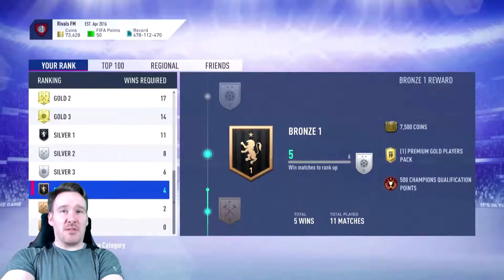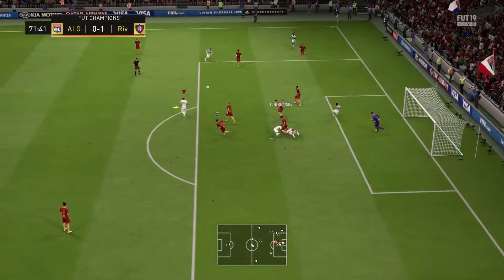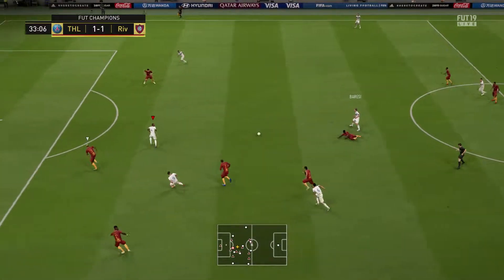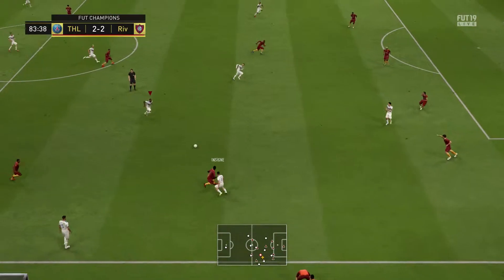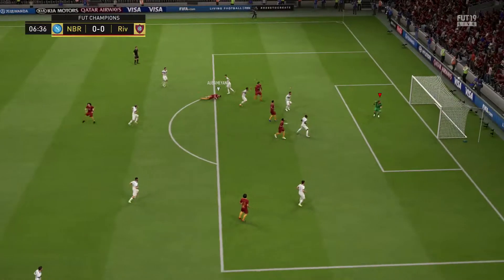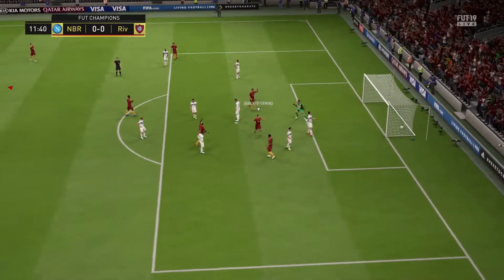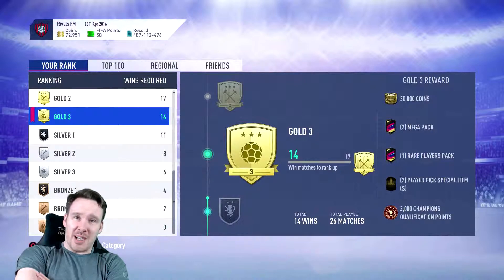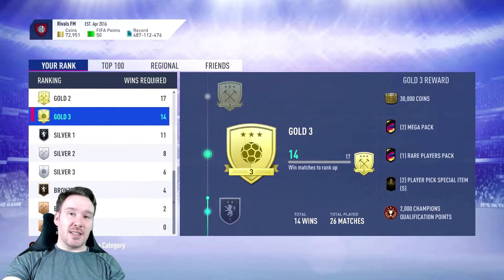FIFA 19 - Ep 120 FUT - Champs S18 Part 2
Part 2 of our Series 18, FUT Champs Weekend League!